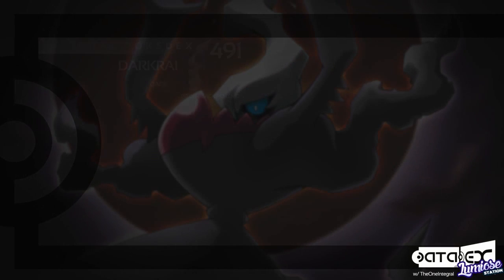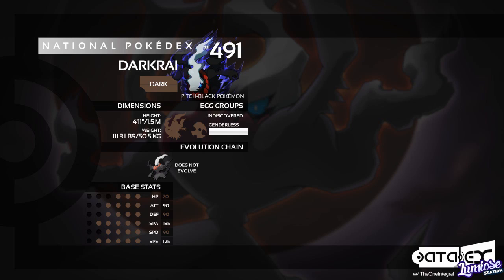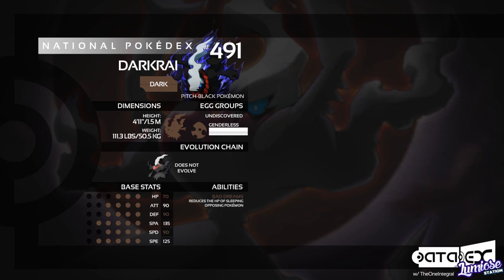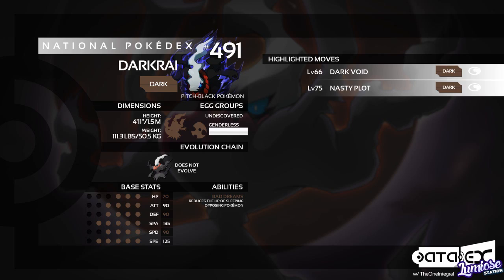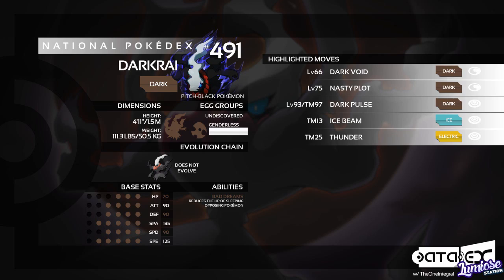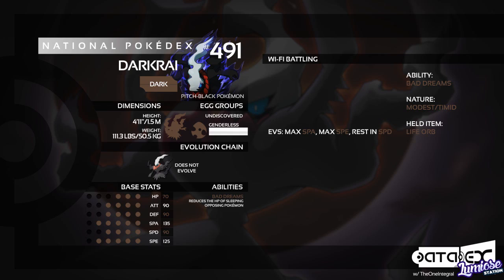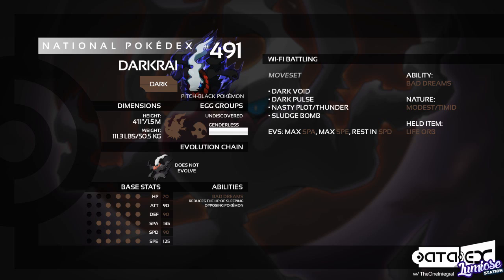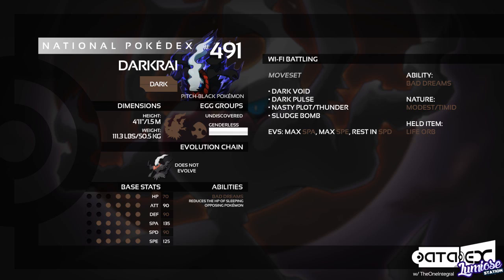The Pokémon DataDex w/ TheOneIntegral - Ep 78 "Darkrai" Feat. Patterrz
Welcome to LumioseStation! Today we're proud to bring to you guys an incredibly comprehensive series that dissects and breaks down a different Pokémon each week. From their basic appearance to their ideal competitive moveset, allow TheOneIntegral to guide you through his DataDex with ease. Thanks for stopping by!

Check out the Conductor's Channel & Twitter!